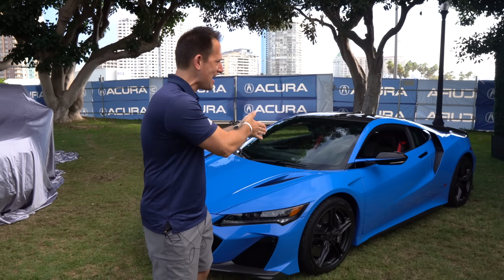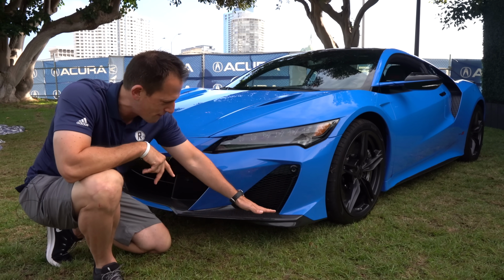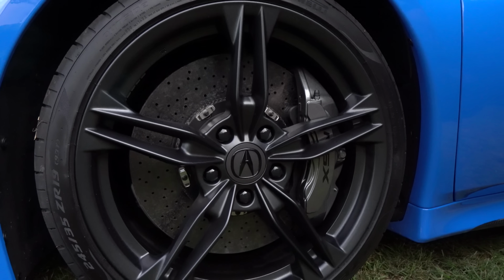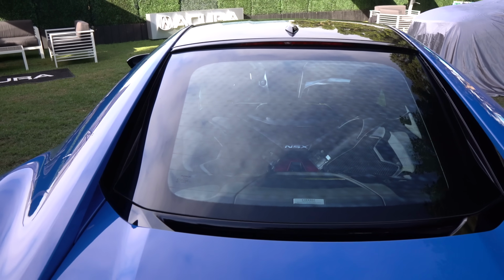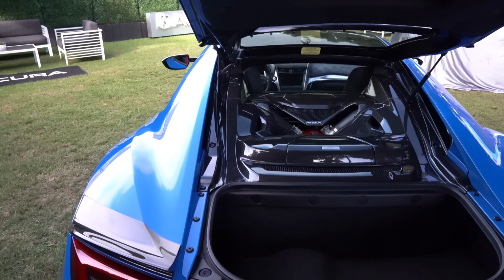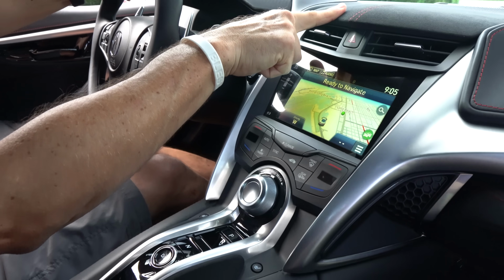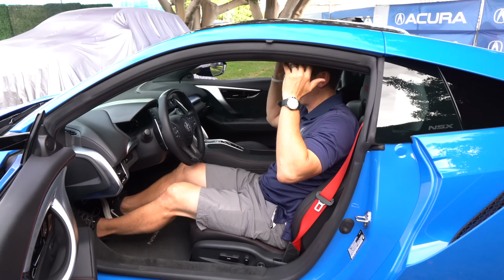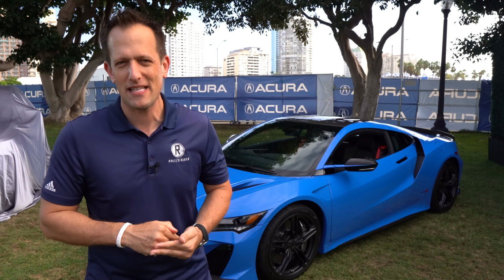Is the 2022 Acura NSX Type S a BETTER sports car than a C8 Corvette Z06?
The NEW NSX Type S is here and Acura is ready to make this be the best NSX ever. Under the engine hatch is a 3.5L twin-turbo V6 that is paired to electric motors to produce 600HP & is mated to a 9-speed DCT. On the outside you will discover a new front fascia, large carbon ceramic rotors, forged weeks, and carbon fiber bits. On the inside you will be greeted to an Alcantara & leather covered interior. Is the 2022 Acura NSX Type S a BETTER sports car than a C8 Corvette Z06?
***Become a Raiti's Rides Pateon Member TODAY!